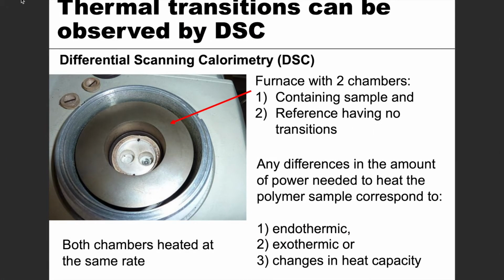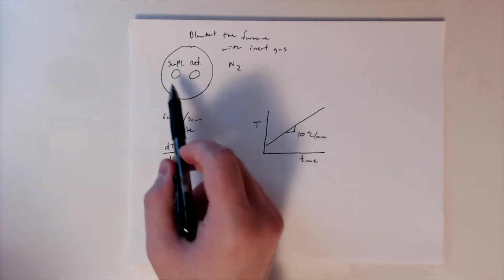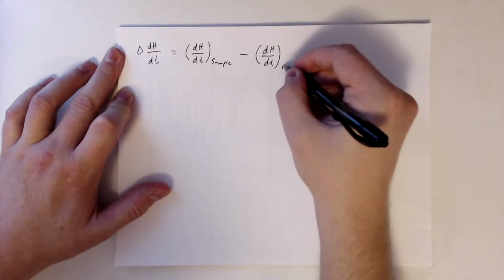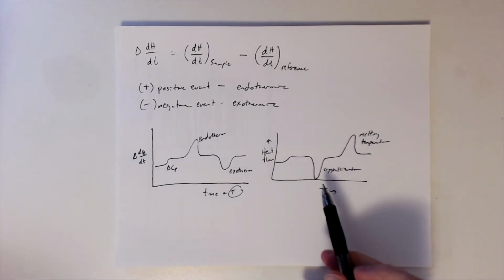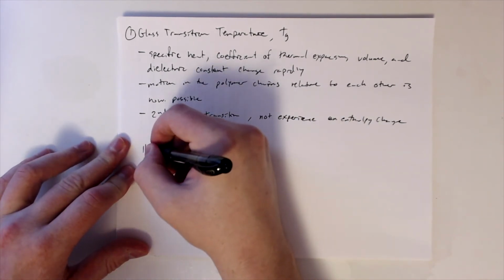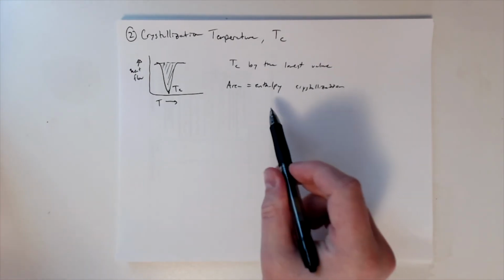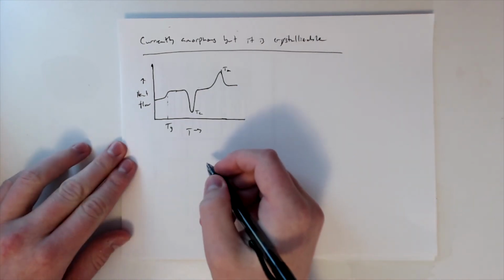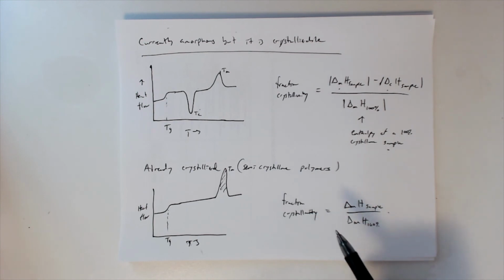MSE408 F20 Lab 3 - DSC Background